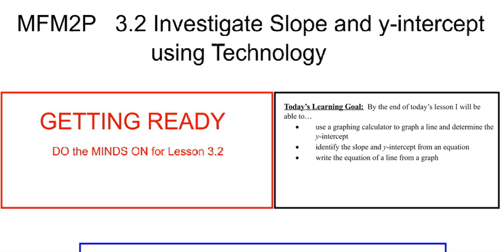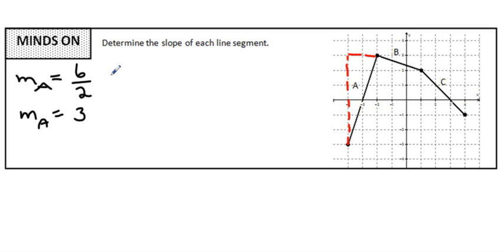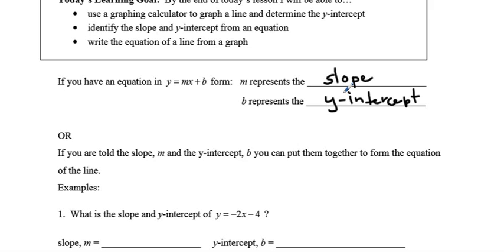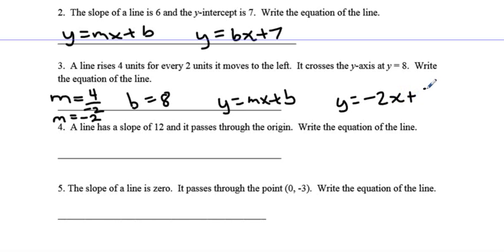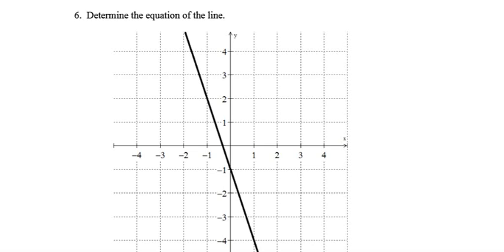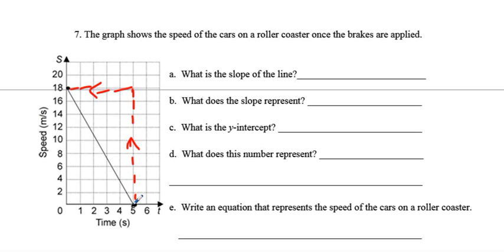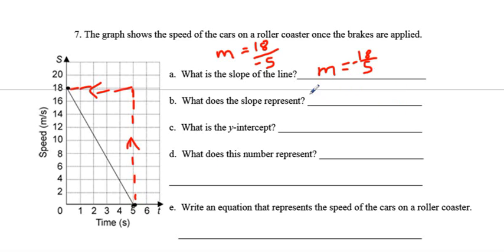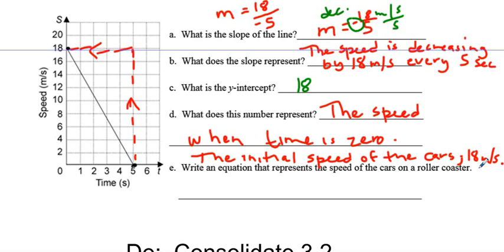3 2 Investigate Slope and y intercept Using Technology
• use a graphing calculator to graph a line and determine the y-intercept
• identify the slope and y-intercept from an equation
• write the equation of a line from a graph